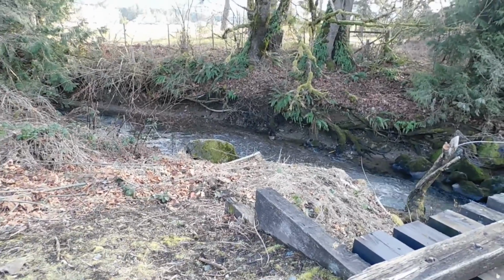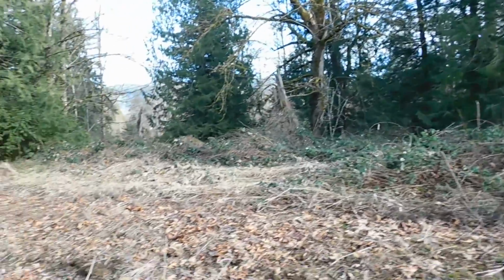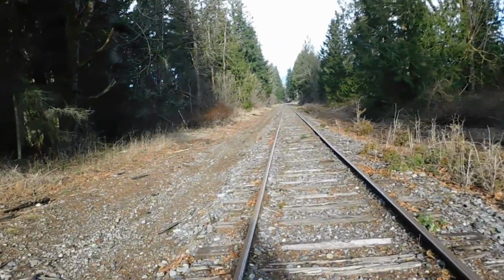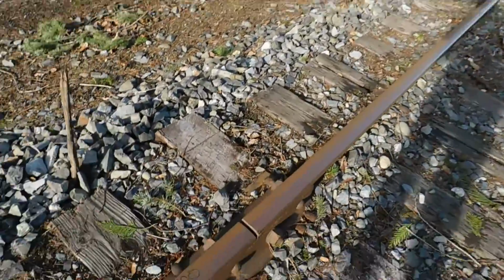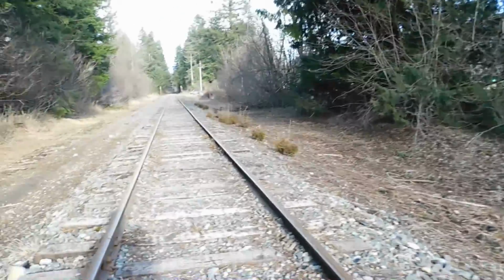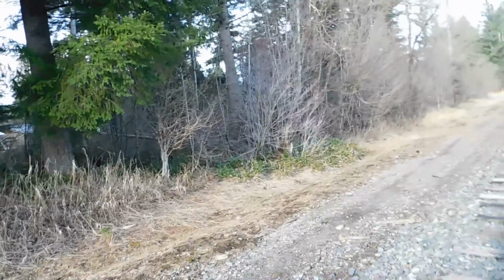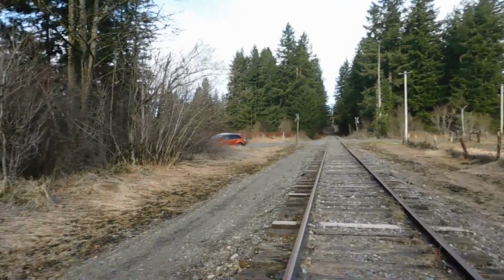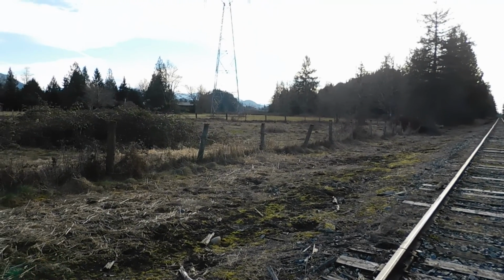Veazie NPRR video from 384nd SE to Coal Creek RR Bridge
This video documents the features along the NPRR. For reference it is marked off in 100 foot markers.  Total of 1250 feet.